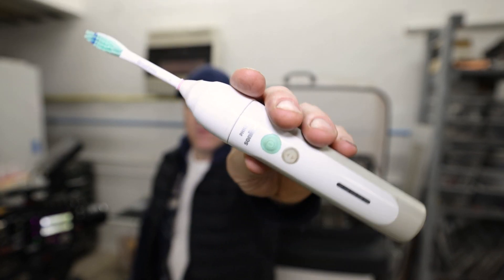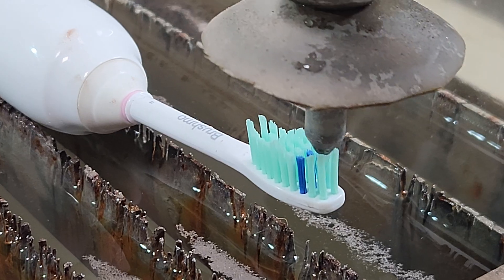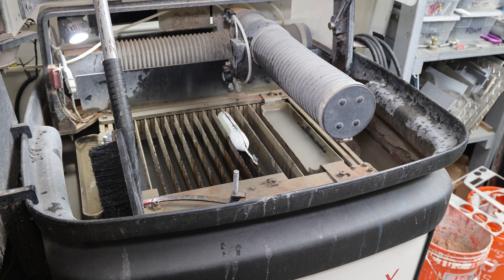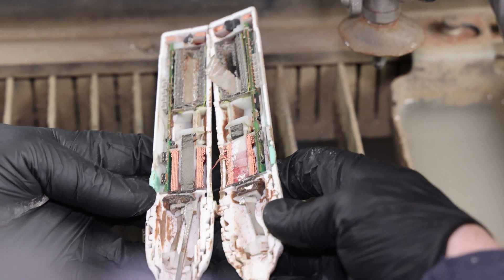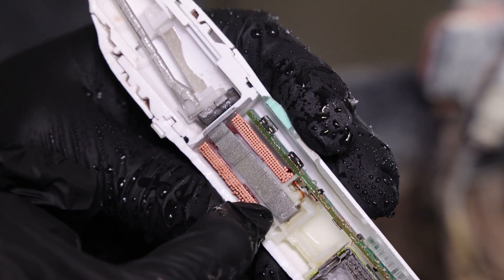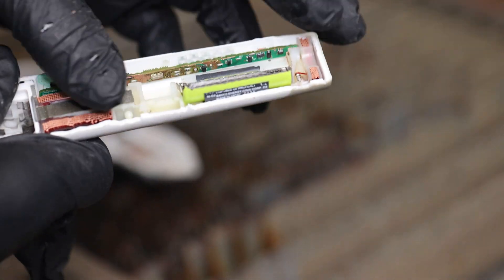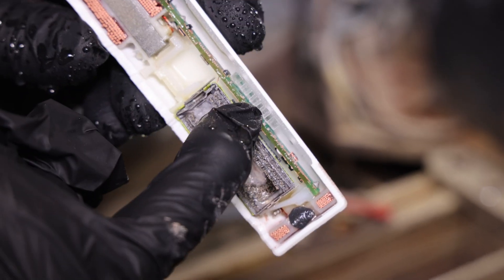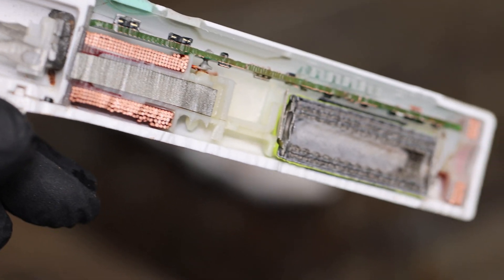I Cut an Electric Toothbrush in Half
I Cut an Electric Toothbrush in half to see what's inside and what makes a Phillips Sonic toothbrush work.

I've always been amazed at these Phillips Sonic toothbrushes and ever since I started using them I never went back, I've wanted to see what makes these toothbrushes work so well and once we look inside the idea is actually pretty simple.

Let me know what else you want to see cut in half with the water jet.